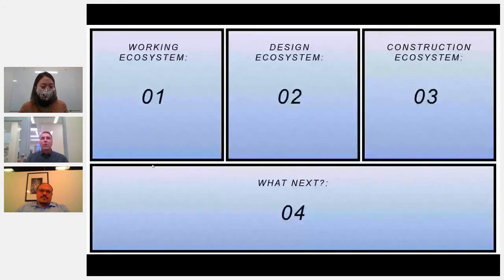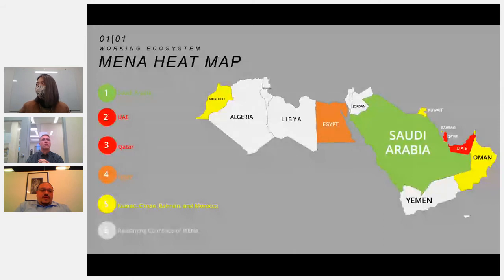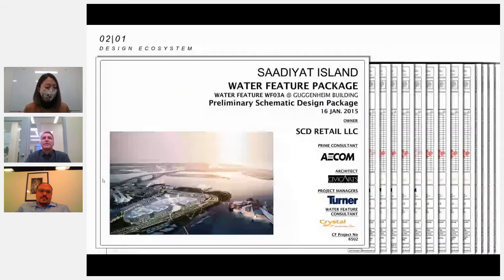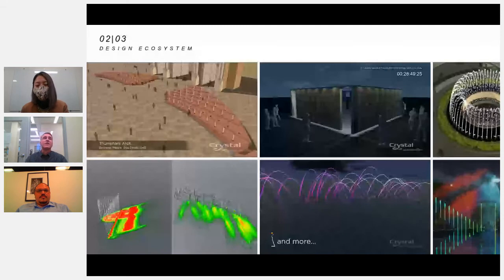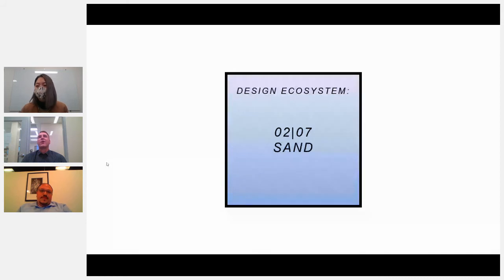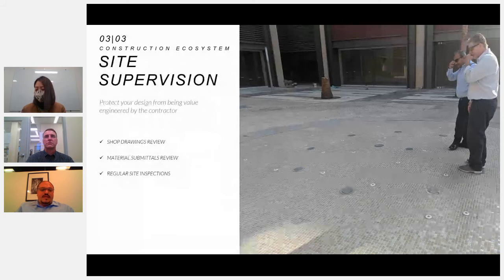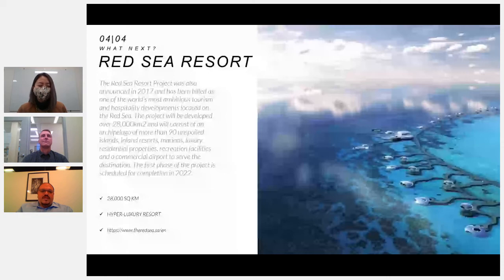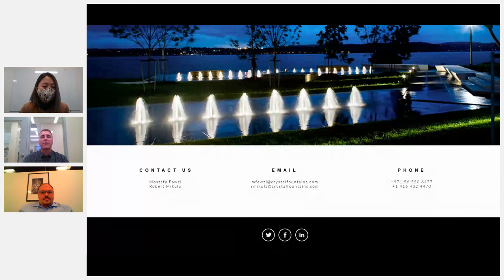An Intro to Water Feature Design in MENA Webinar (Middle East and North Africa)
Doing work in the Middle East? We have 30+ years experience in the region and have worked collaboratively on over 250 projects, and our design team share our experience and what to consider if you're new to working in the region.